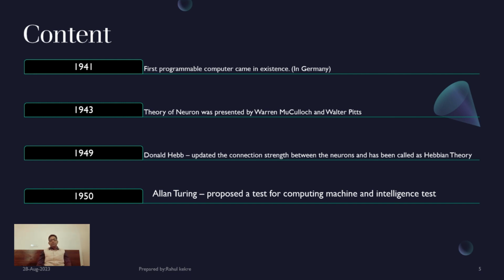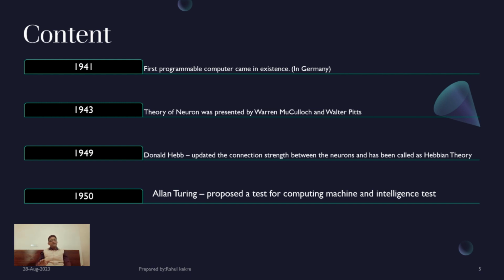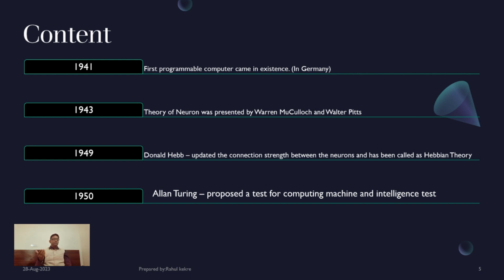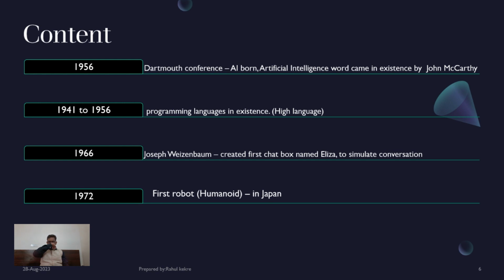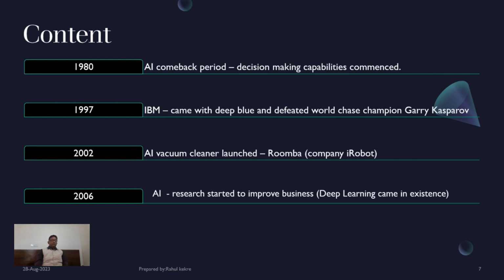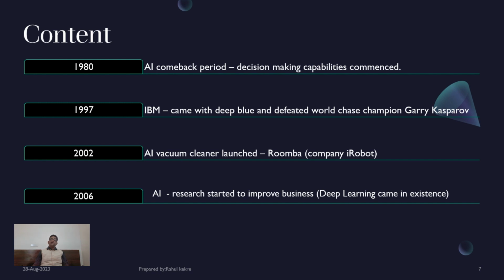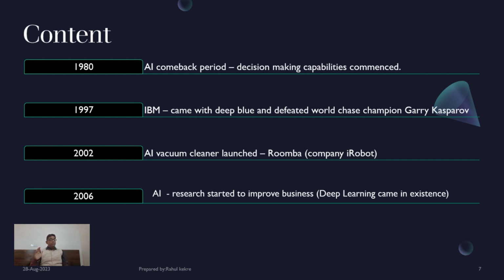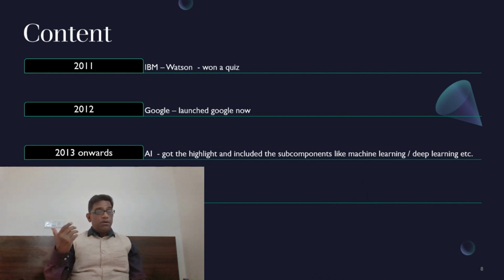Artificial Intelligence History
This Playlist to contain full syllabus for the 3rd semester engineering subject Artificial Intelligence